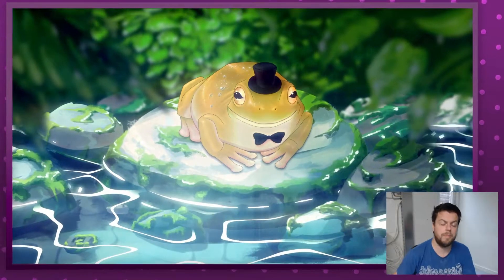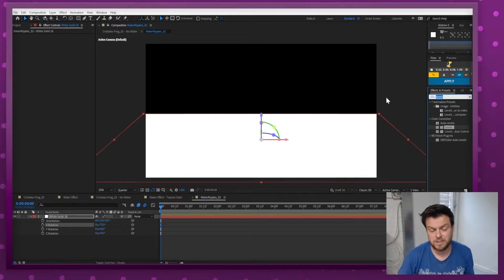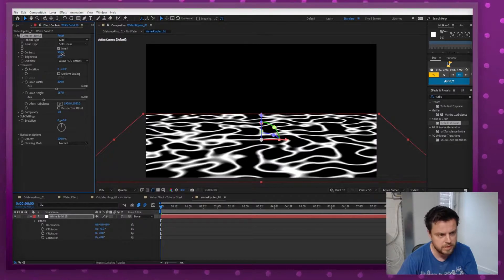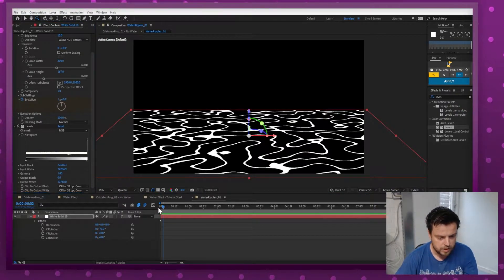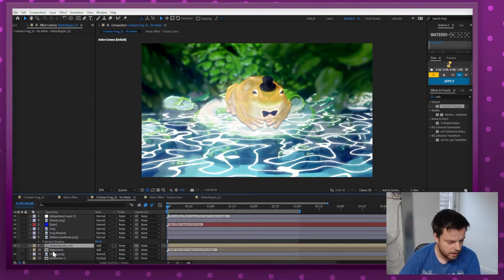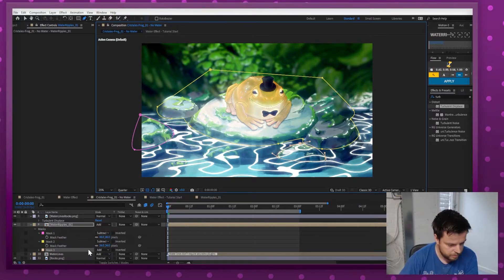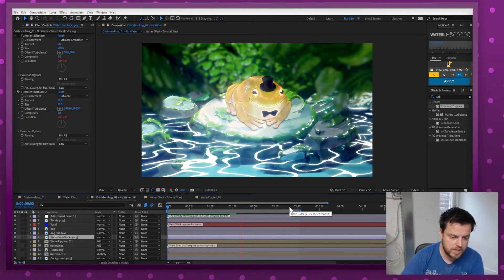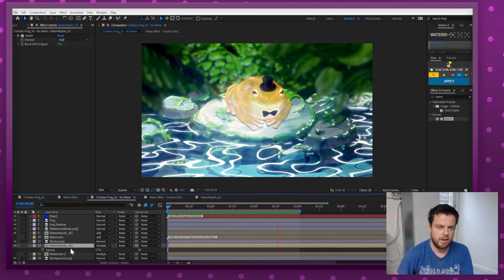64 Bits Tutorial - Anime/Cartoon Water in After Effects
See the animated Anime Style video where this is from right (Cris Tales Anime Intro)

0:00 Intro
0:30 Adding a white solid layer
0:41 Precomp it
0:50 Make it a 3D layer
1:08 Adding Turbulent Noise
2:30 Adding levels
3:08 Moving the water
3:34 Adding more motion
4:26 Change blendmode
4:40 Mask out the rocks
5:55 Adding Turbulence Displace
6:50 Adding Shadow
8:02 Outro